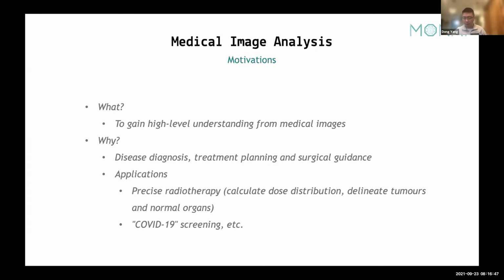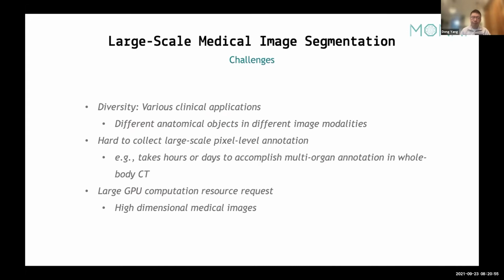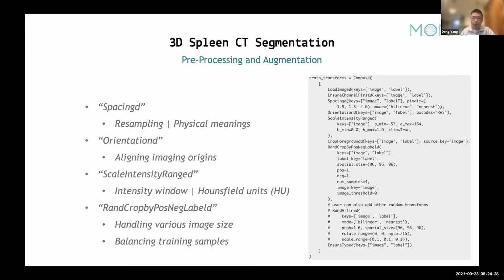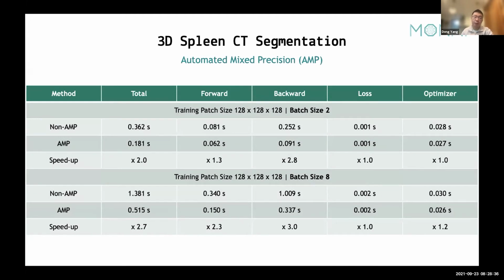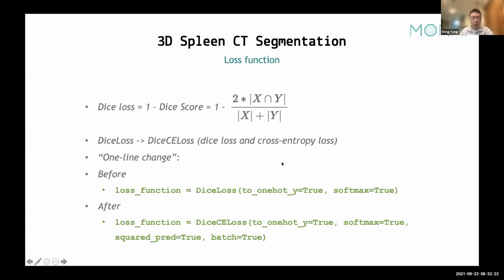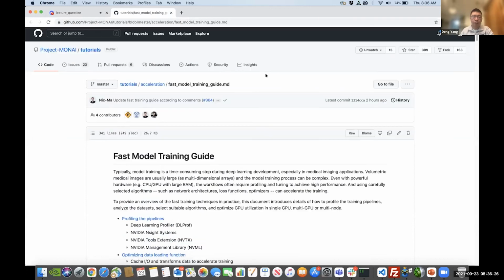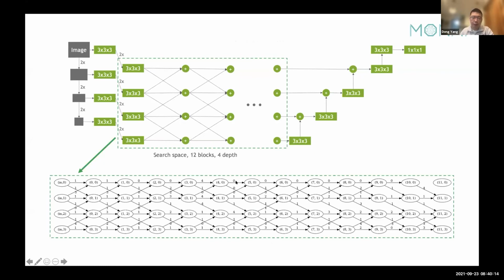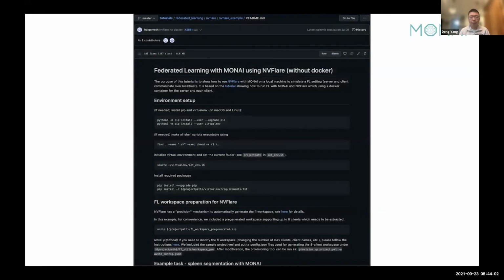MONAI Bootcamp 2021 - MONAI Core - Researcher Best Practices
Presenter: Dong Yang

This presentation takes an in-depth look at 3D Medical Image Segmentation as a case study by analyzing the different options used in the deep learning workflow and how they affect overall speed and performance.